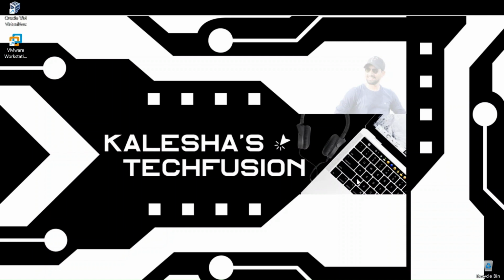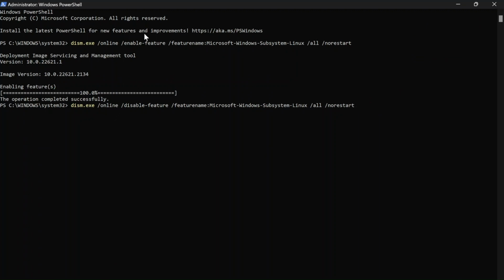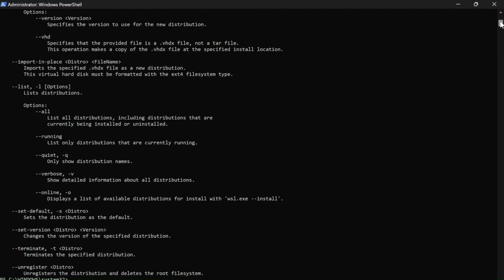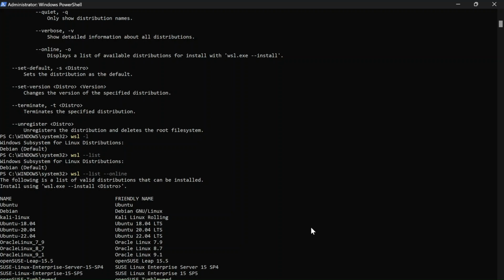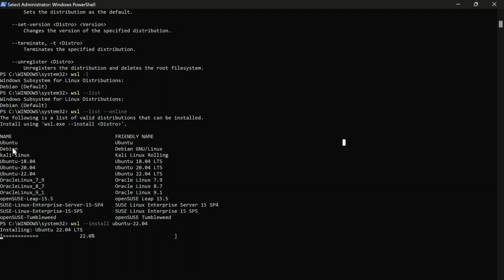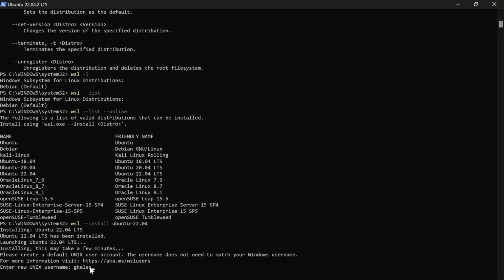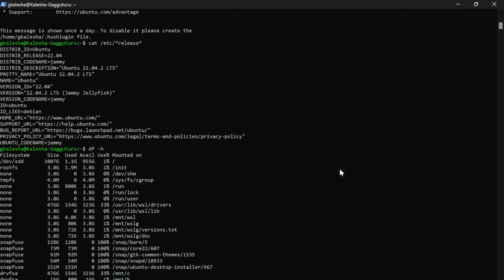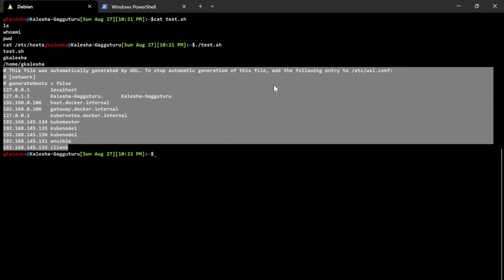Windows Subsystem for Linux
This session will help to understand Windows Subsystem for Linux concept and will be helpful to install different types of Linux falvor virtual machines without any third party tools.